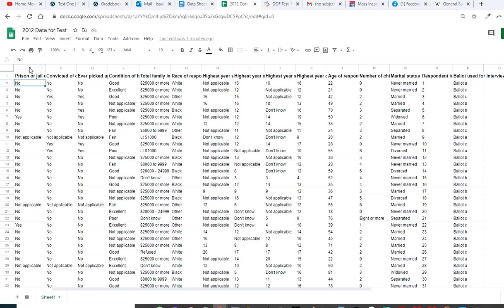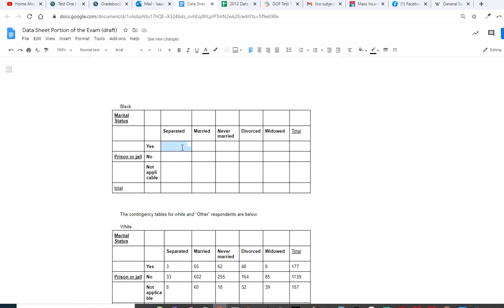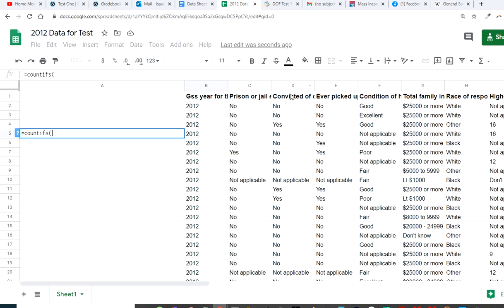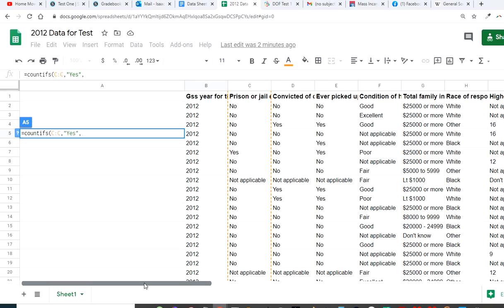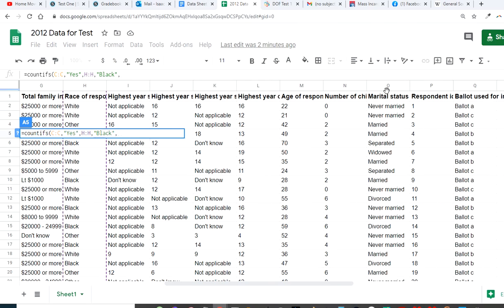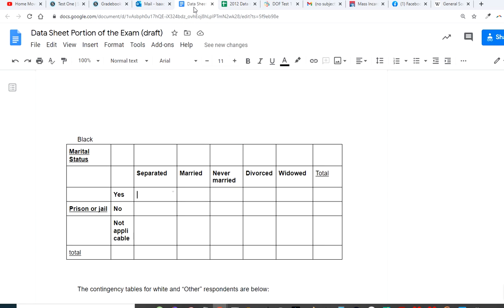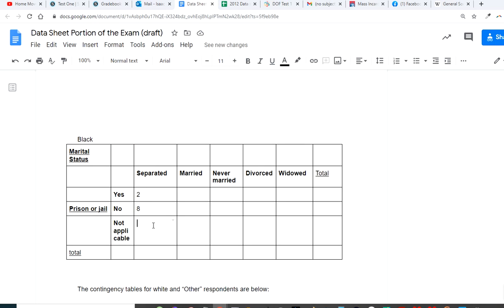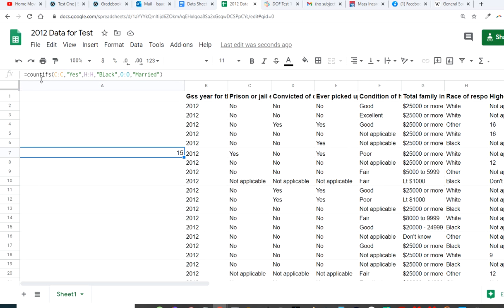Help with contingency table